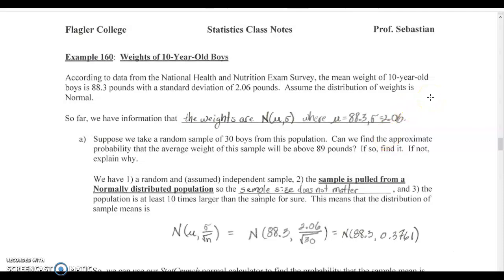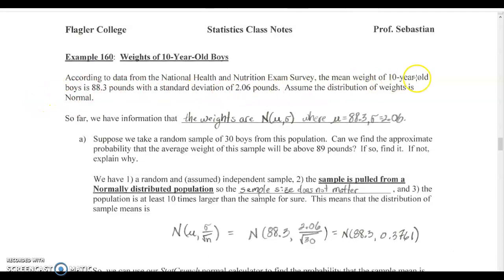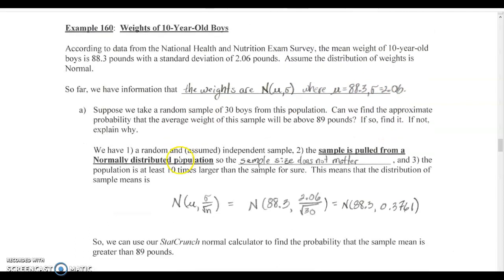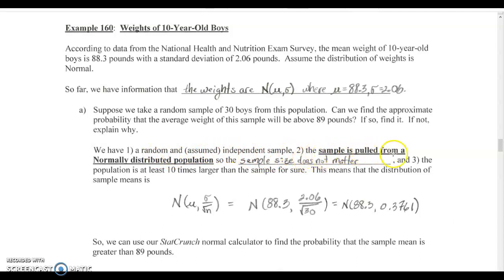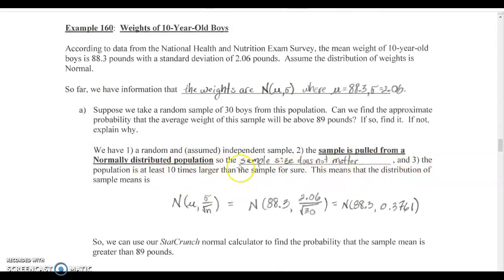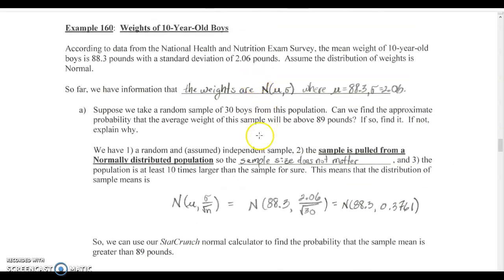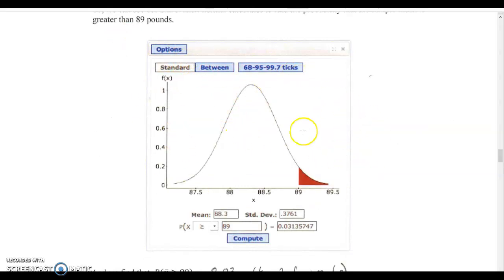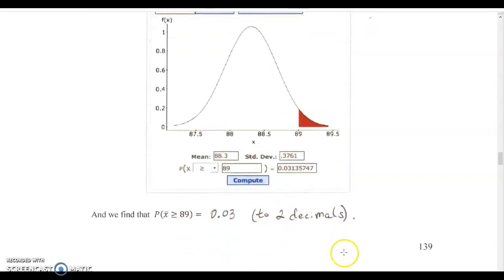Statistics (Sebastian) - Class Notes Page 139